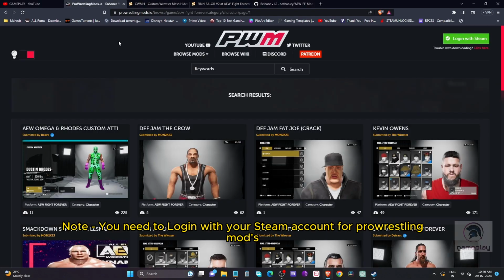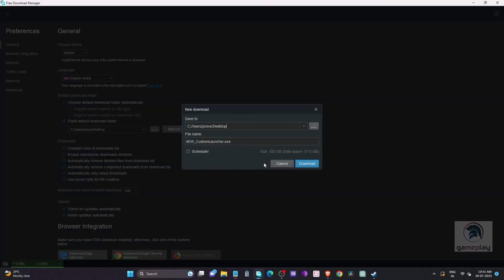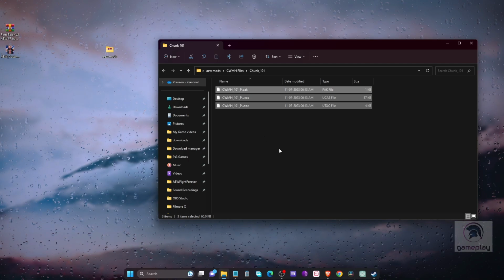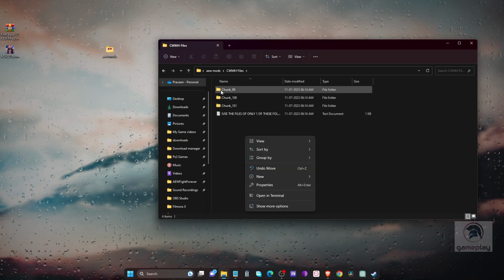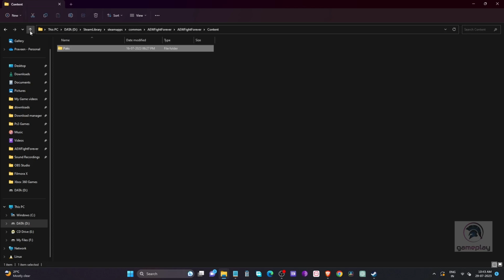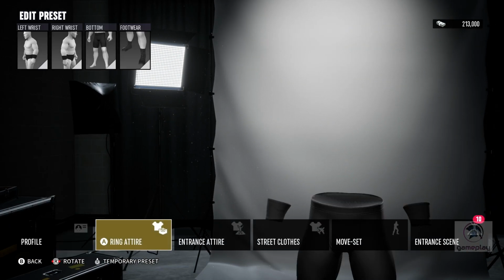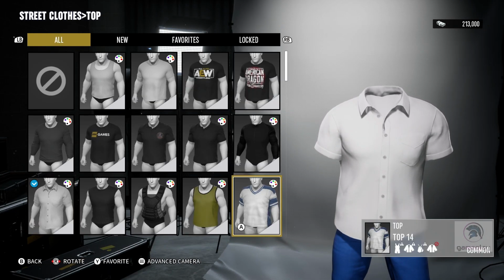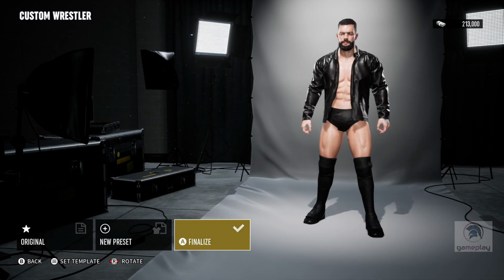Mod Installation in AEW Fight Forever!"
Welcome to the ultimate guide on mastering mod installation in Fight Forever! In this comprehensive tutorial, we will walk you through the step-by-step process of installing mods in Fight Forever, enabling you to take your gaming experience to the next level. Whether you're a seasoned player or a beginner looking to enhance your gameplay, this guide is designed to help you seamlessly integrate mods into your game. In this video, we delve into the various methods and techniques required to effortlessly install mods in Fight Forever. From finding the best mods suited to your playstyle to downloading and installing them correctly, we leave no stone unturned. Our easy-to-follow instructions ensure that even the most novice players can successfully modify their game. We begin by showcasing a wide range of compelling mods available for Fight Forever. Our curated selection includes mods that enhance graphics, improve gameplay mechanics, introduce new characters, and add exciting features. We explain the benefits and functionalities of each mod, allowing you to make informed decisions about which ones to install. Next, we guide you through the essential steps of downloading mods safely and securely. We provide trusted sources and reputable websites where you can find the mods you desire without compromising the security of your device. Additionally, we share tips on how to identify and avoid potentially harmful or outdated mods that may cause compatibility issues. Once you have selected the mods you wish to install, we lay out the precise instructions for proper installation. Our tutorial covers multiple platforms, including PC, console, and mobile devices. We ensure that every viewer, regardless of their preferred gaming setup, can follow along effortlessly. Moreover, we address common troubleshooting techniques, in case you encounter any obstacles during the installation. Our troubleshooting tips help you overcome issues such as incompatible mods, missing files, or incorrect installation procedures, ensuring a smooth and error-free gaming experience. In conclusion, this comprehensive tutorial equips you with the necessary knowledge and skills to become a mod installation expert in Fight Forever. Whether you're seeking to enhance visuals, introduce new features, or optimize gameplay mechanics, this ultimate guide will undoubtedly elevate your gaming experience. So, get ready to embark on an incredible journey as we unravel the secrets to mastering mod installation in Fight Forever!

Links.

CWMH - Custom Wrestler Mesh Hider v2 (download from nexusmods)

Note :-

1) Mods can be downloaded from any of the 2 websits. In this video i have downloaded it from nexusmods
2) You need to Login with your gmail account to download the mods from Nexusmods.
3) You need to Login with your Steam account for prowrestling mod's and Steam   profile should be set to public.
4) create a Folder name - ~mods
For reference - D:\SteamLibrary\steamapps\common\AEWFightForever\AEWFightForever\Content\Paks\~mods
5) Paste aew fight forever custome launcher.exe in win64 folder
For reference - SteamLibrary\steamapps\common\AEWFightForever\AEWFightForever\Binaries\Win64